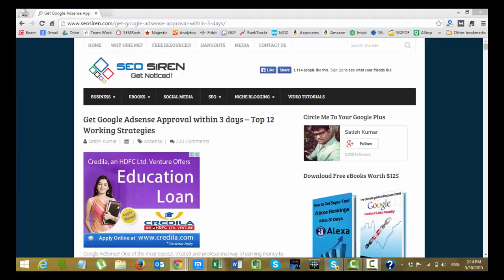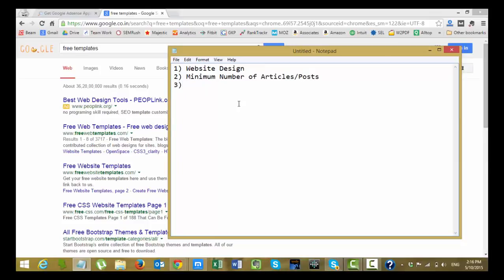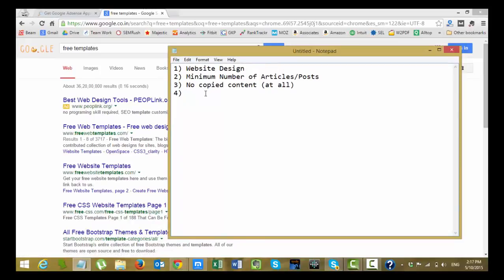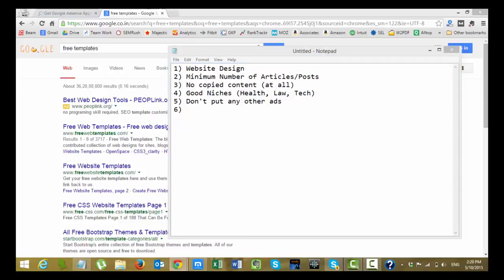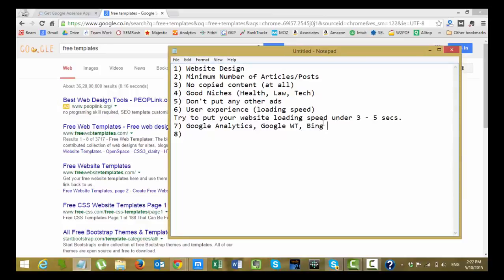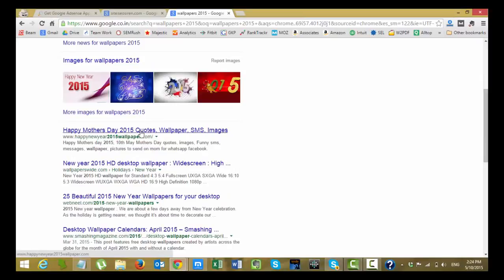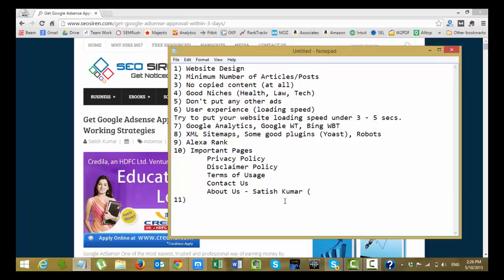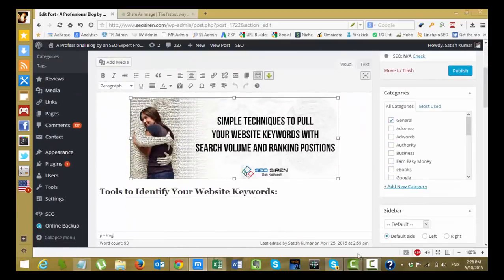How to Get AdSense Approval in 3 days A Step by Step Guide